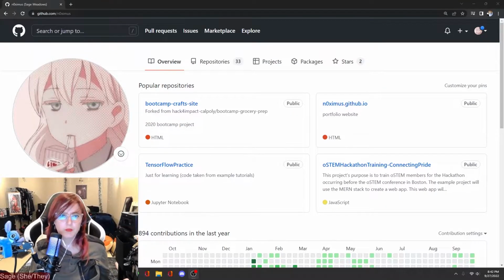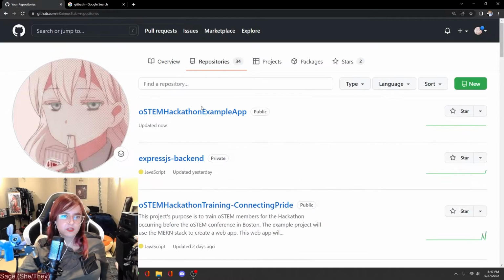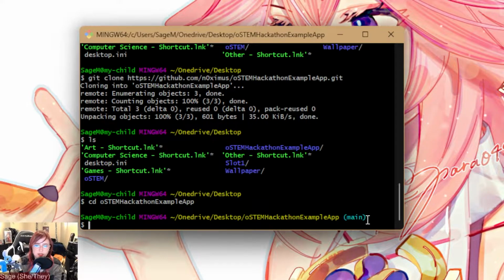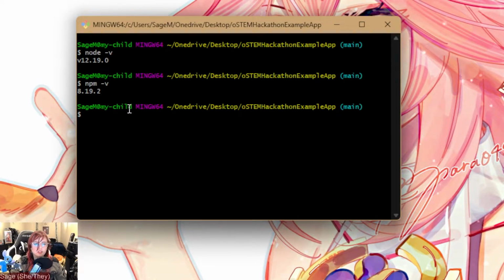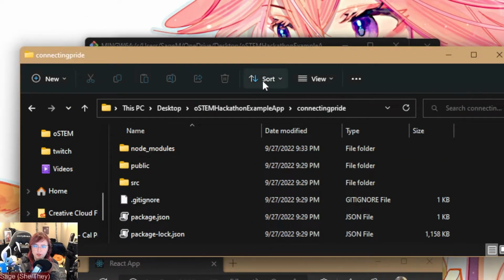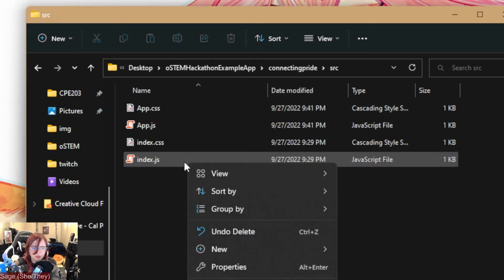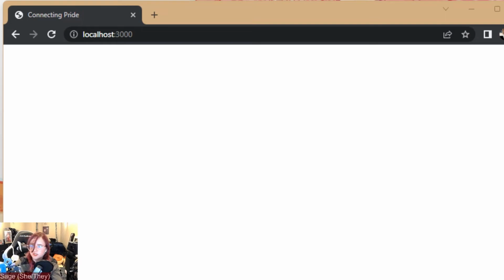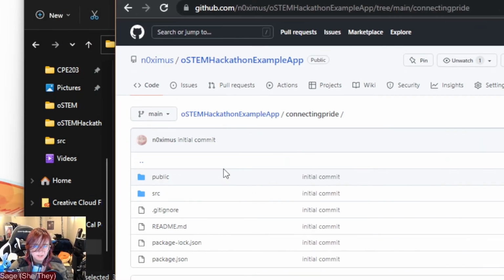React App Tutorial pt 1 - Getting Set Up (oSTEM Hackathon Training Series)